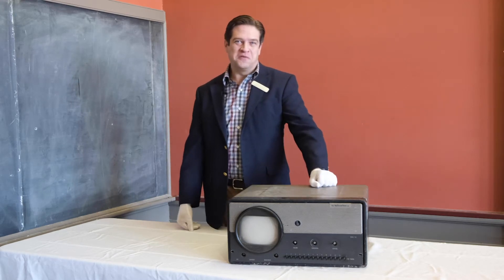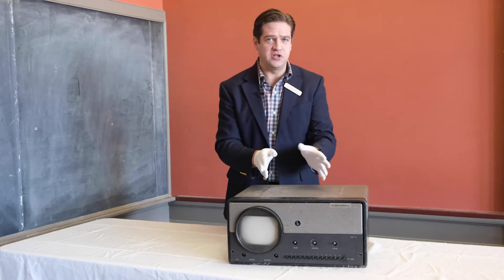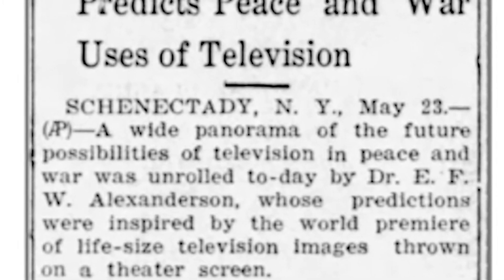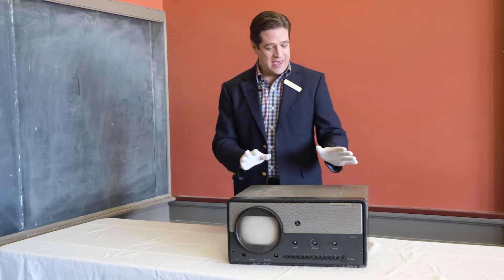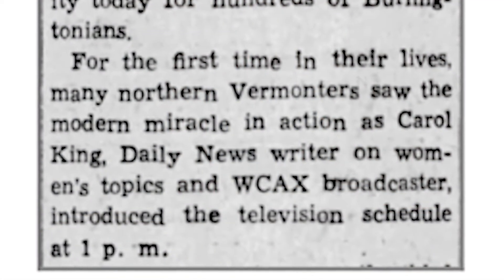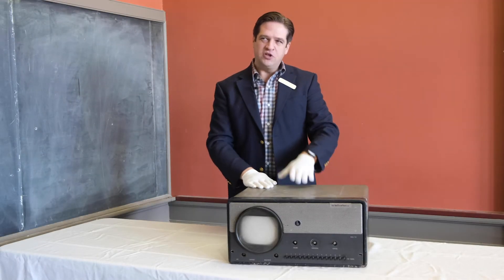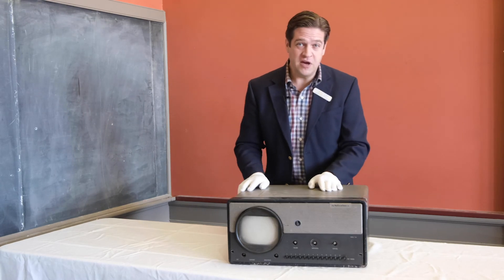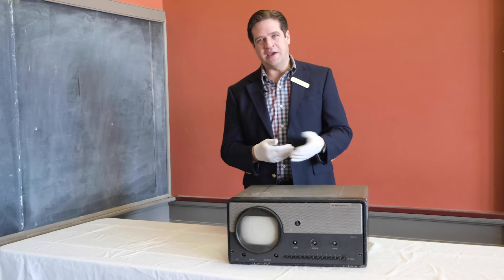Collections Video: Hallicrafter Television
In 1948, radio shop owner George Dilley brought this Hallicrafter television to the top of Burke Mountain, hoping to watch a Boston Braves game. He was only somewhat successful, and his story helps us learn more about the history of television and broadcasting in Vermont.

Museum purchase, #2007.51